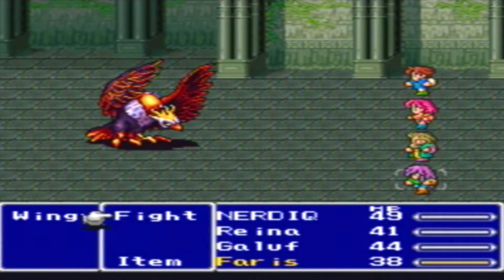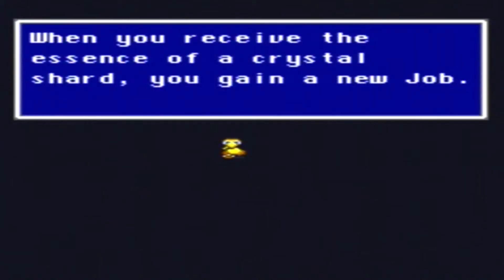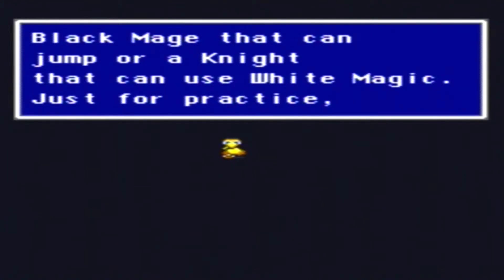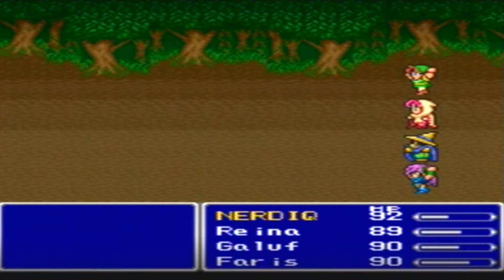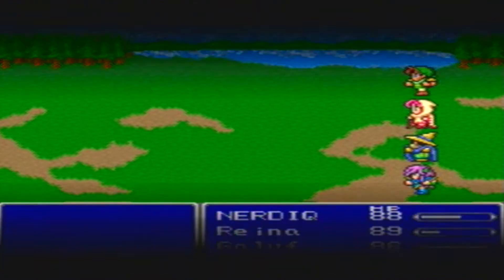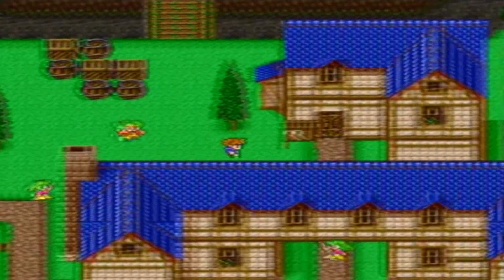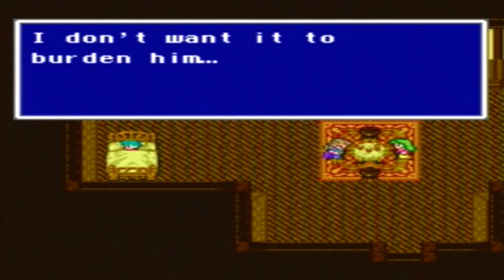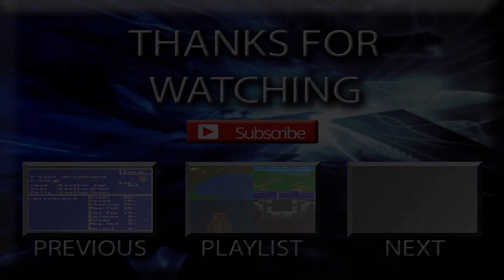Final Fantasy V w/ NERDIAQ Ep.5 - Time To Set Some Jobs Up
Hey everybody I hope you enjoyed this video please leave a like I would really appreciate it. :)

Much like the rest of the Final Fantasy series Final Fantasy V is a RPG (Roll Playing Game) about a team of all kinds of people coming together to fight against evil. In Final Fantasy V your ultimate goal is to save the four crystals to protect the world from evil.